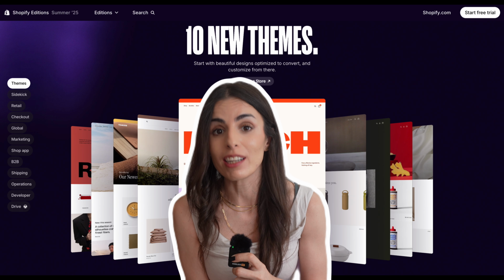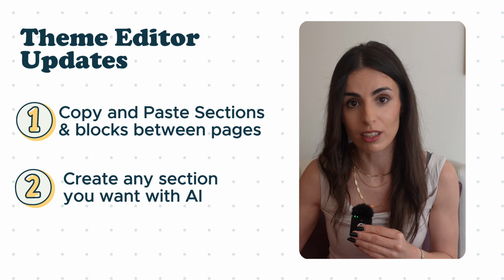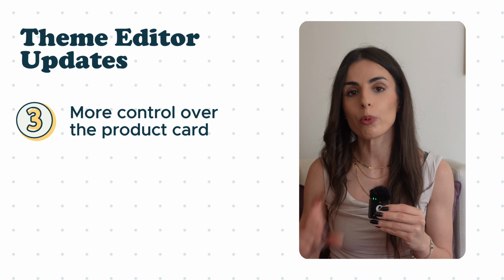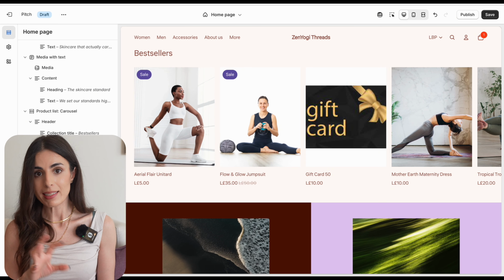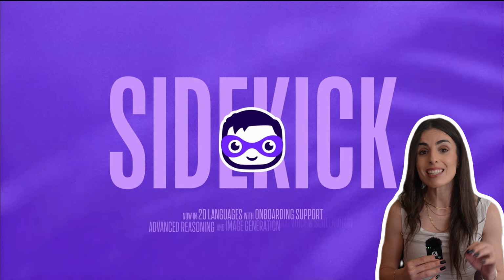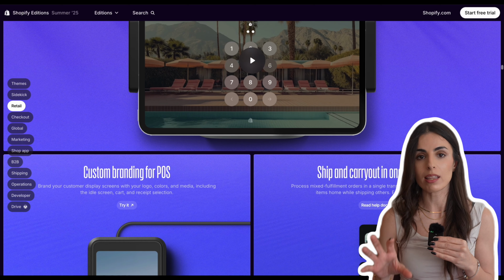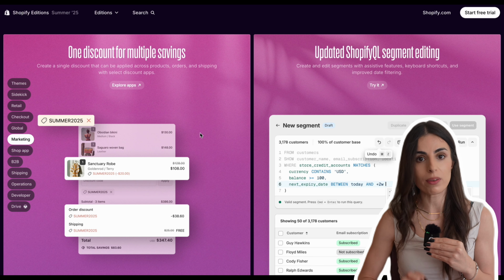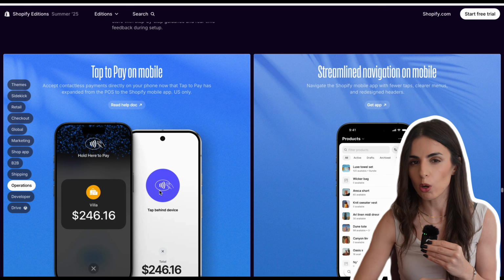Shopify Just Changed Everything (Again)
Shopify just released their newest update, Shopify Edition 2025! In this video, I'm going to share the most important aspects of the  Shopify update and exciting new features. I was super surprised by all the amazing things we can now do using Shopify, get ready for more detailed videos about each feature soon!